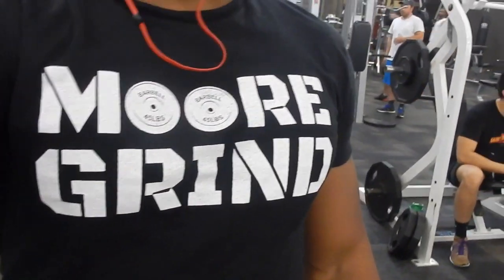Single Leg Calf Raises l Road to Recovery Episode 23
This video is for my "road to recovery series" as I recover from an Achilles rupture.